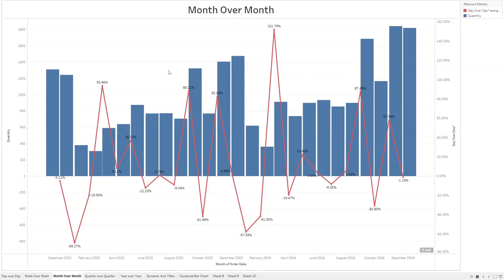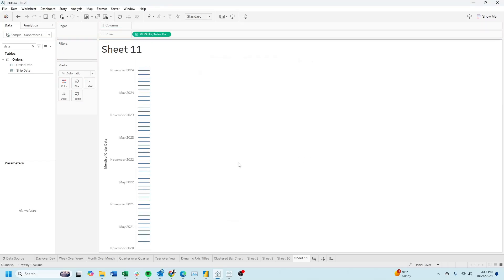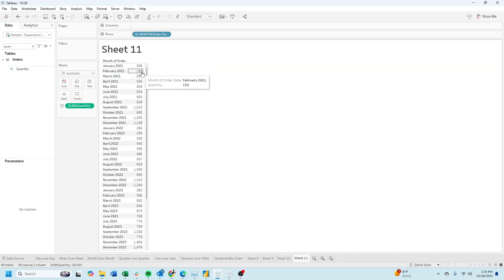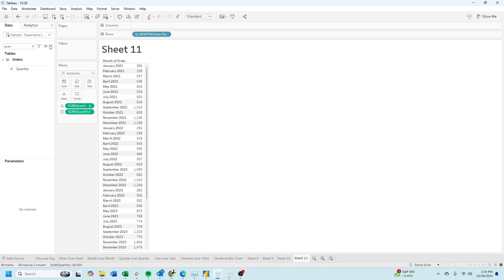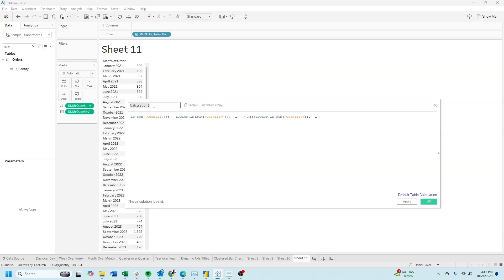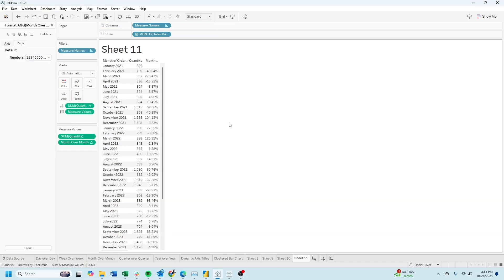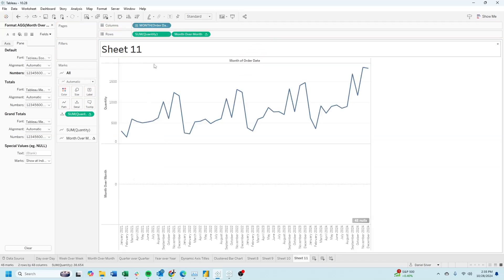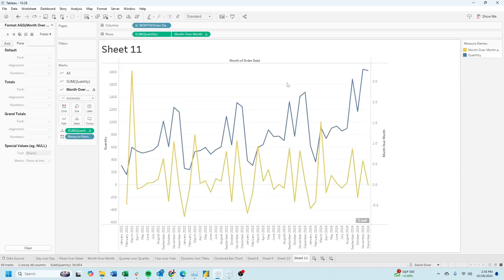Month Over Month in Tableau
Enhance your Tableau dashboards by mastering Month-Over-Month (MoM) calculations! 📈 Whether you're a data analyst, business intelligence professional, or just getting started with Tableau, understanding MoM metrics is essential for tracking performance and making informed business decisions. In this comprehensive tutorial, we'll guide you through the step-by-step process of creating dynamic MoM calculations, ensuring your reports provide clear and actionable insights. Perfect for creating insightful and visually appealing charts that highlight your business growth and performance trends! 🚀✨

What You'll Learn:
🔹 Setting Up Your Data:

Creating a Date Table: Learn how to create a robust date table using the CALENDAR function.
Adding Essential Columns: Add columns such as Year, Month Number, and Month Year Sort to support accurate time-based analysis. 📅🛠️
🔹 Building Quantity Metrics:

Total Quantity: Create a measure to sum your quantity data, providing a clear view of your overall performance.
Previous Month Quantity: Utilize table calculations to reference and compute quantity from the previous month. 📈🔍
🔹 Calculating Percentage Difference:

Percentage Difference Calculation: Discover how to calculate the percentage difference between the current month and the previous month using the DIVIDE function.
Displaying Metrics: Learn how to format and display this metric to highlight growth or decline effectively. 📉📊
🔹 Visualizing MoM Performance:

Creating Dual-Axis Charts: Combine bar charts and line charts to overlay MoM differences on your quantity bar chart.
Adjusting Calculations: Ensure that your MoM calculations are indexed correctly for accurate representations. 🎨🔄
🔹 Enhancing Visual Indicators:

Adding Up and Down Arrows: Create calculated fields to display up and down arrows based on your percentage difference calculations.
Improving Readability: Enhance your charts by visually indicating whether performance has improved or declined. ⬆️⬇️
🔹 Finalizing and Optimizing Your Visualization:

Editing Labels: Position quantity and arrow indicators neatly within the chart for maximum impact.
Applying Color Coding: Use green for positive growth and red for declines to make your charts more intuitive and visually appealing. 🎨✅
Why Learn This:
💡 Track Business Growth:
Understanding MoM metrics allows you to monitor your business's growth over time, helping you make data-driven decisions and respond swiftly to changes. 📊📈

🚀 Enhance Analytical Skills:
Mastering advanced calculations in Tableau boosts your analytical capabilities, making you a more valuable asset to your team and organization. 🧠💼

🌟 Create Professional Dashboards:
Learn to build polished and insightful dashboards that effectively communicate your data insights to stakeholders, enhancing your reporting skills and professional reputation. 🏆✨

📊 Improve Data Interpretation:
With clear MoM metrics, you can easily identify trends, spot anomalies, and understand the factors driving your business performance, leading to more informed and strategic decisions. 🔍📉

👥 Boost Team Collaboration:
Effective data visualization fosters better communication and collaboration within your team, ensuring everyone is aligned and informed about the business's performance. 🤝🔗

🛠️ Expand Your Tableau Toolkit:
Mastering MoM calculations adds valuable skills to your Tableau repertoire, enabling you to create more dynamic and versatile visualizations. 🛠️📚